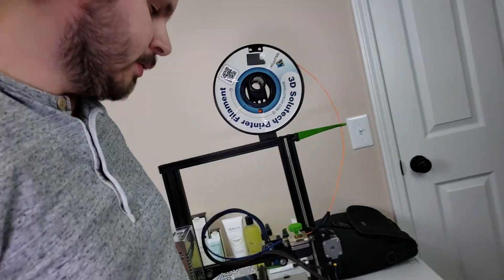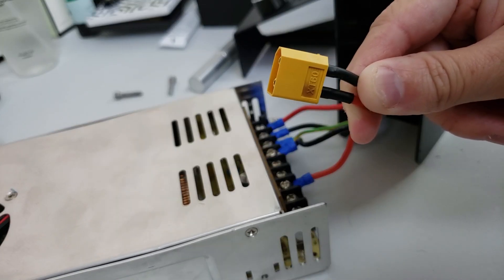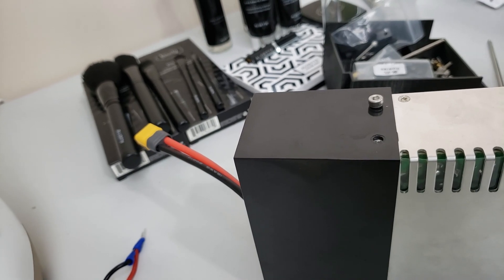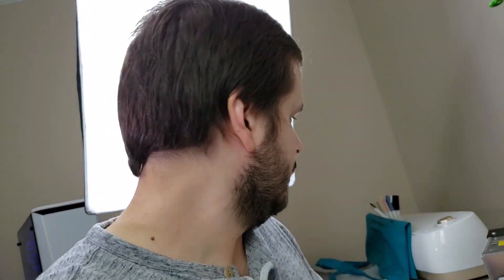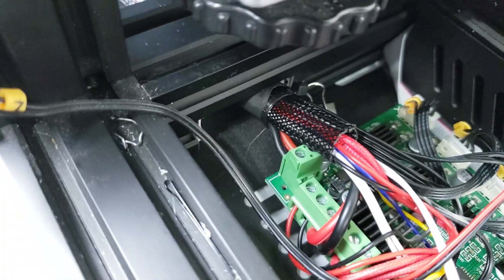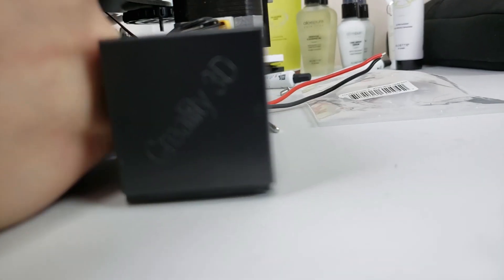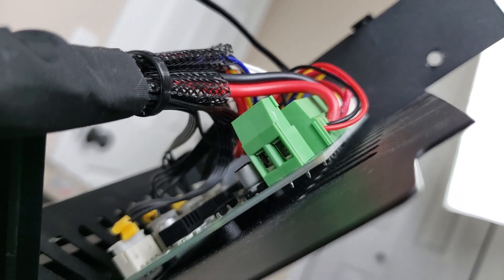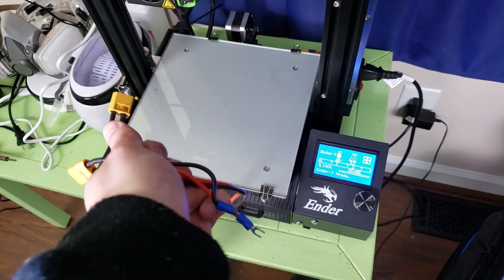How to replace a bad / burnt XT60 Cable on the Ender 3.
In this video, I go through the steps to replace the XT60 power supply cable. This is a quite common issue with the Ender 3 printers. Following these steps will show you all the steps involved. Have a great day and hope you get something out of this video.

Trying to save money when shopping online? Sign up and add honey to your browser: